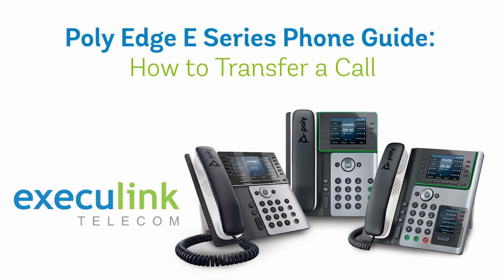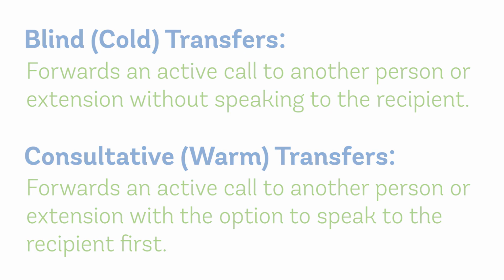Poly Edge Phone Tutorial - Transfer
Follow this tutorial to learn how to transfer a call on your Poly Edge Phone from Execulink Telecom.